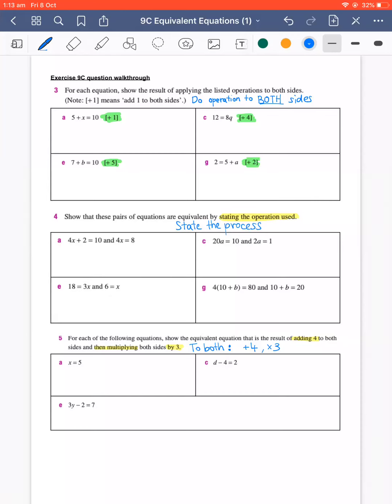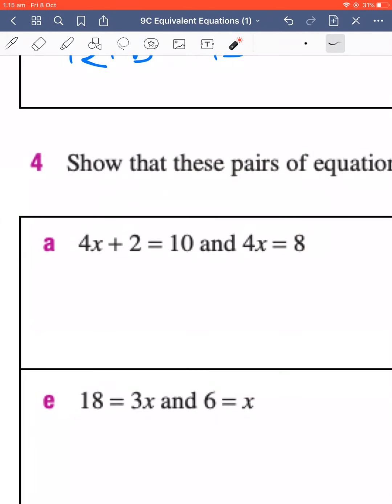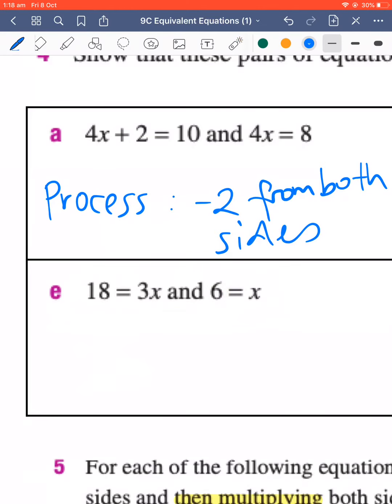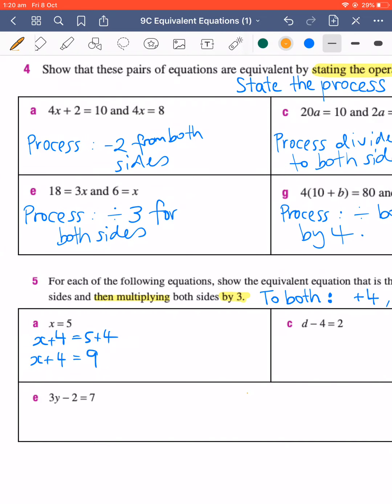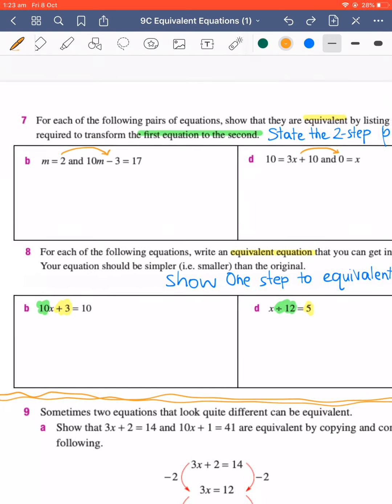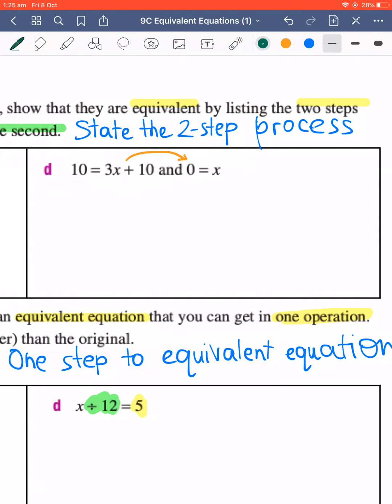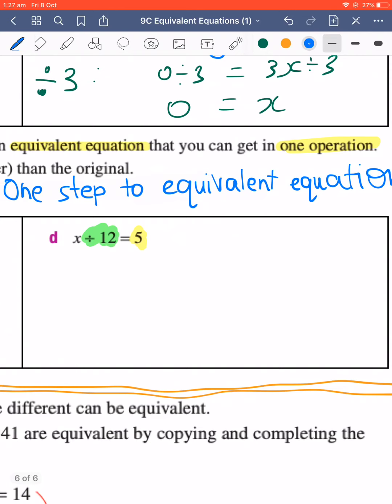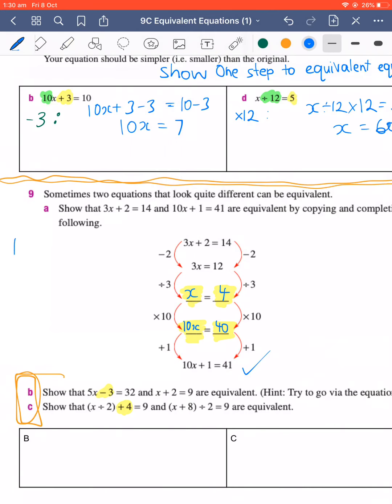9C walkthrough of questions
0:00 3a,c,e
1:19 3g
2:00 4a
3:12 4c
4:20 4e
5:25 4g
6:30 5a
7:57 5c
8:40 5e
10:05 7b
11:52 7d
13:35 8b
14:51 8d
15:58 9